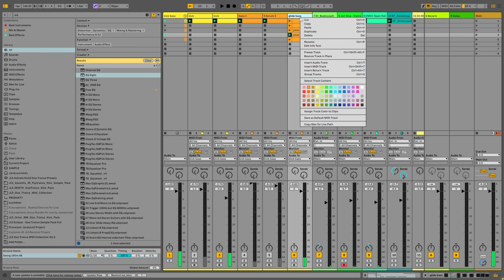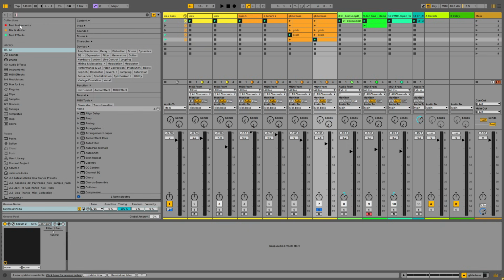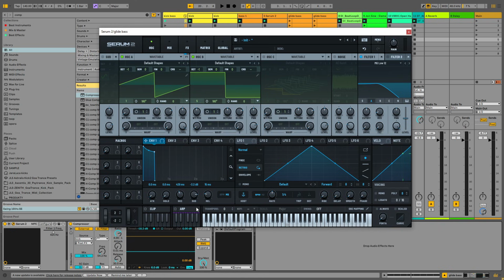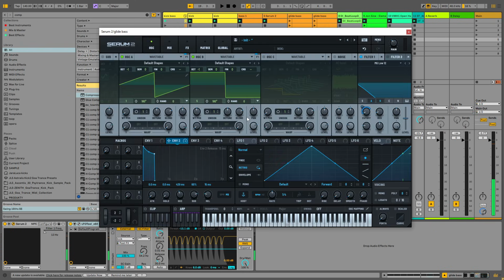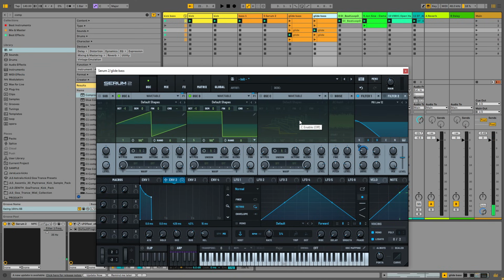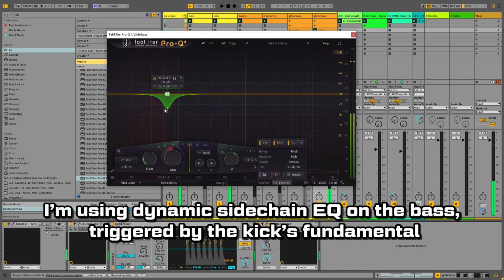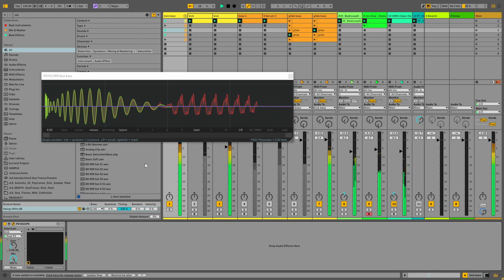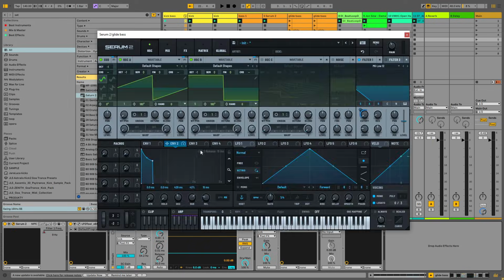Serum 2 Offbeat Bass for Modern Psytrance – Full Sound Design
In this tutorial I show how to design a modern offbeat psytrance bass in Serum 2 and transform it into a powerful glide bass. Perfect for new school psytrance in the style of Dekel and the modern Israeli sound. Full sound design from scratch.

📲 COMMUNITY & SOCIALS

Transcript